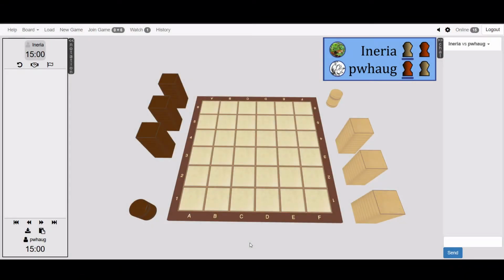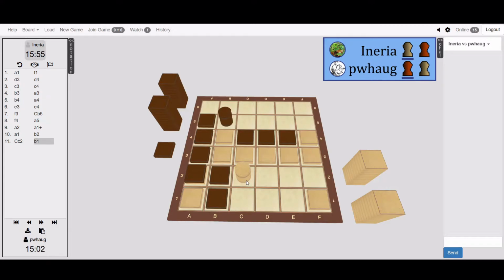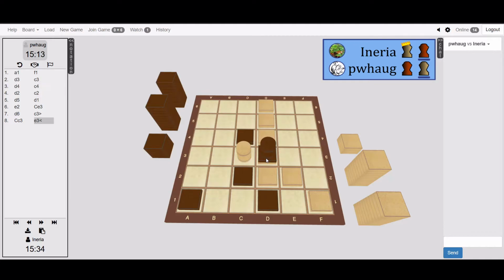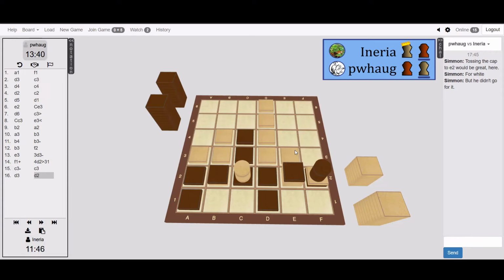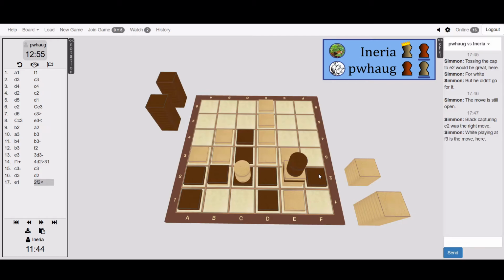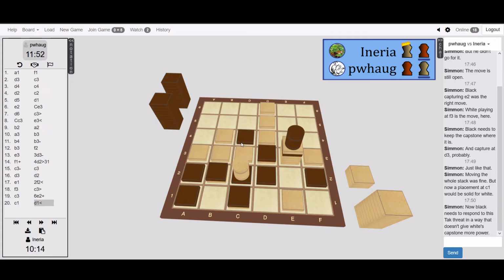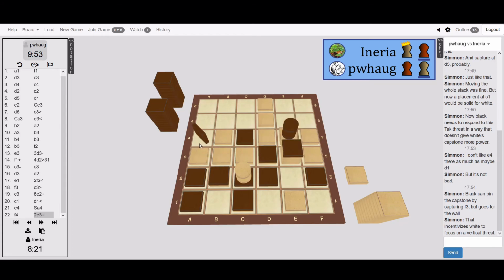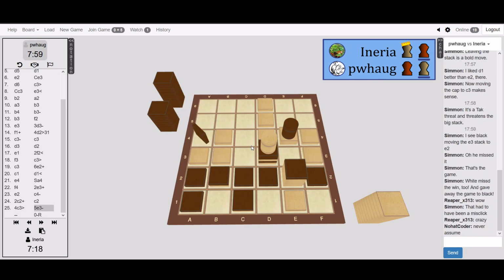2021 USTA Beginner Tournament: Ineria VS pwhaug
Game between Ineria and pwhaug as part of the US Tak Association's 2021 Beginner Tournament, with commentary by Caecilius and Nitzel. 1.25x or 1.5x video speed advised!